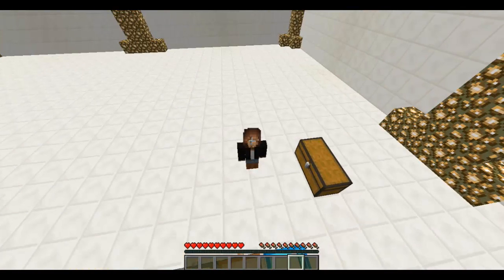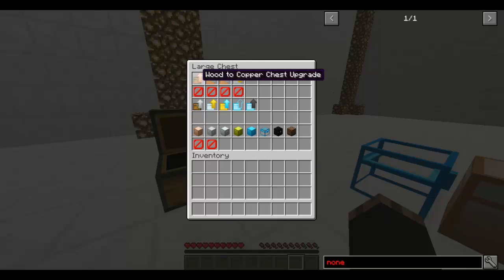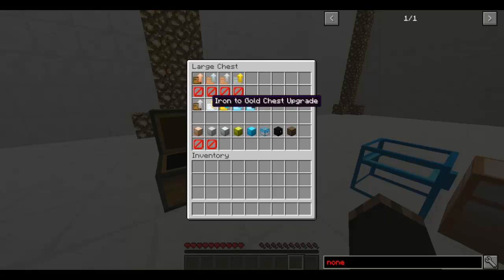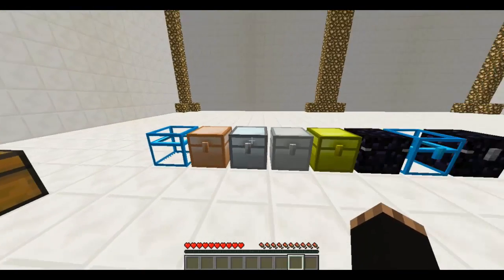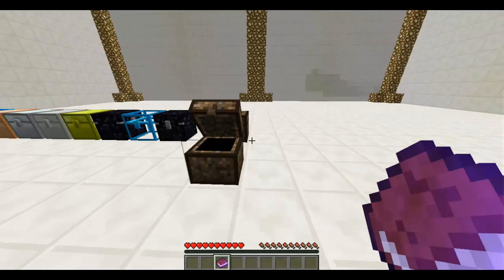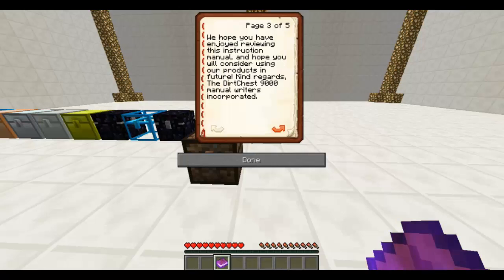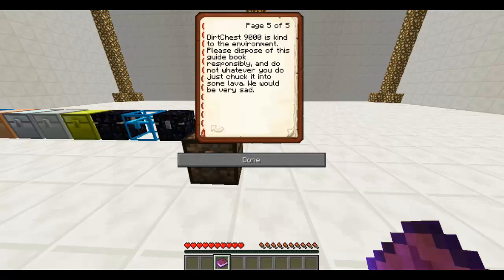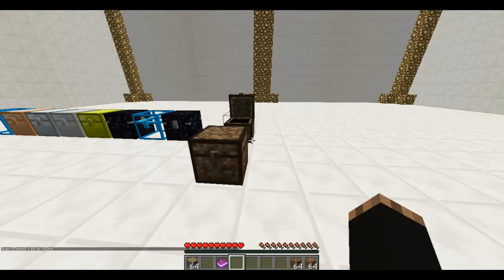INFINITE STORAGE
I HAVE OBTAINED INFINITE STORAGE IN MINECRAFT!!! NEVER WORRY ABOUT RUNNING OUT OF STORAGE AGAIN!!!

Don't forget to rate this video or another one of my videos or someone elses video. Also comment, I could use the feedback.